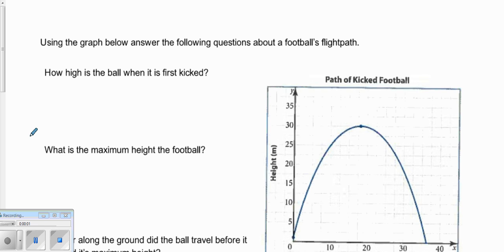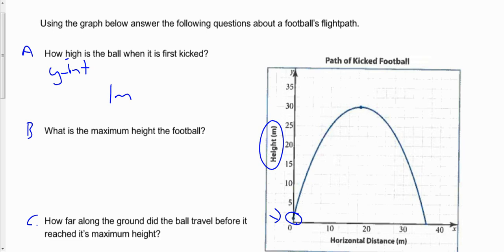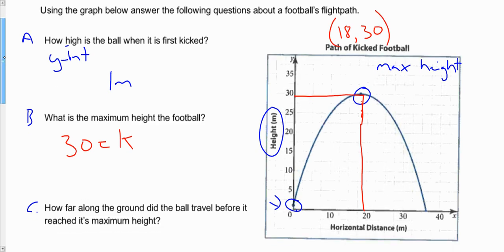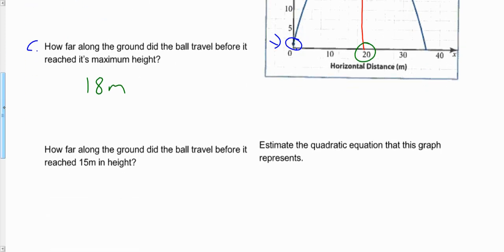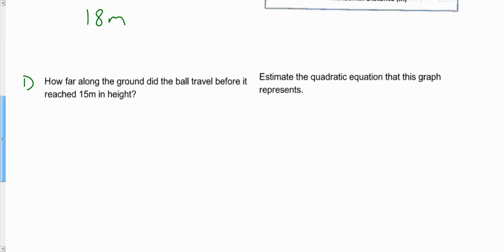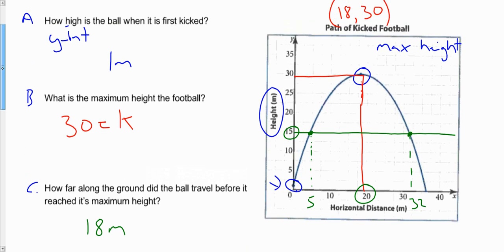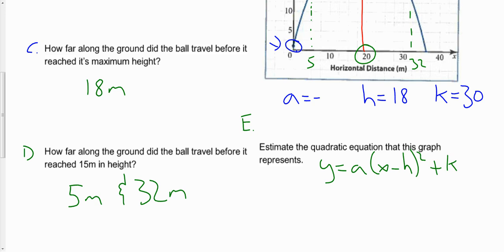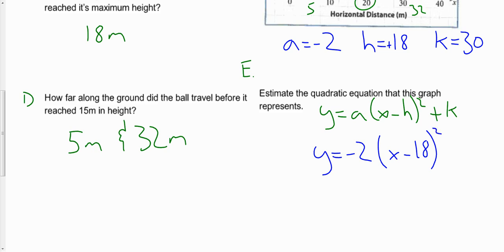Quad 2 Review Part 4 Simple Factoring